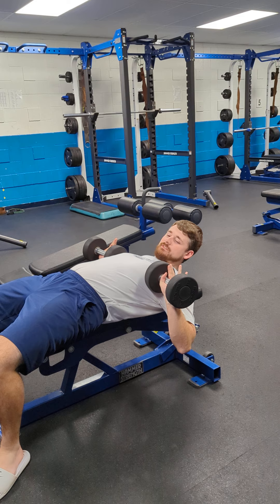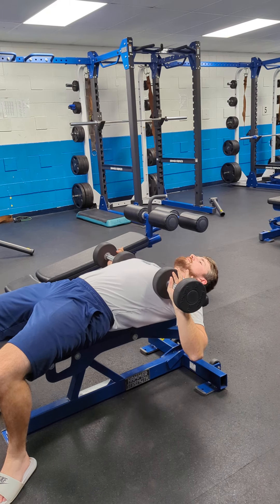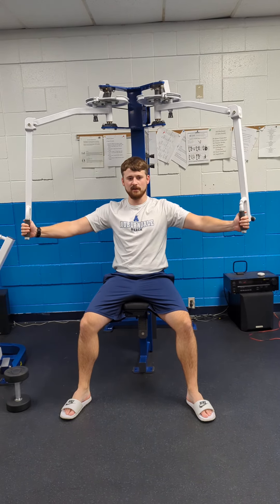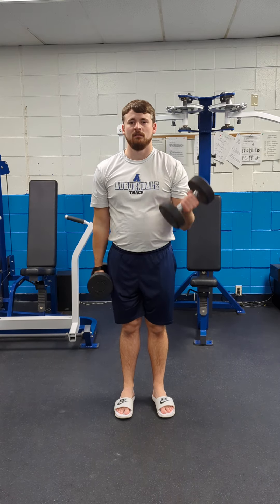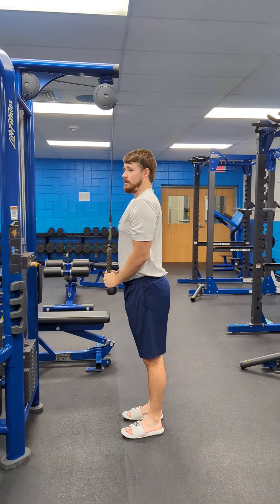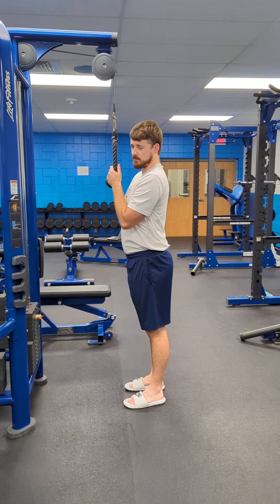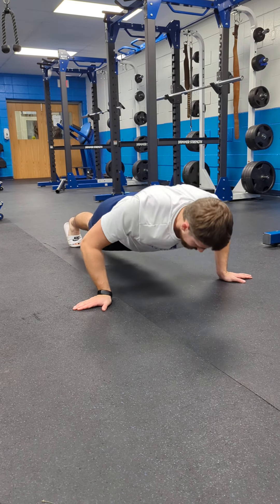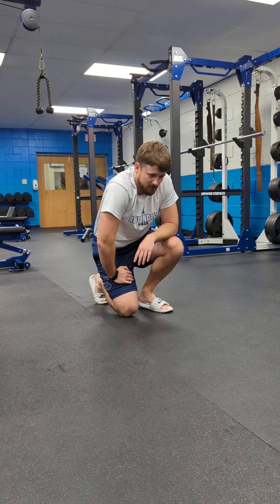Week A - Chest/Arm Day